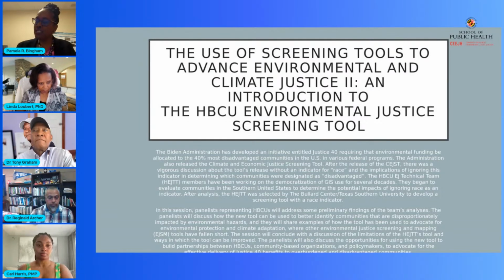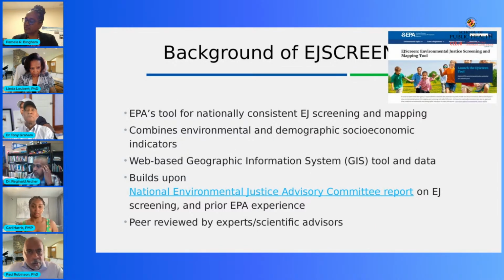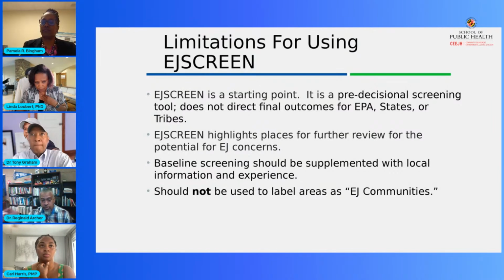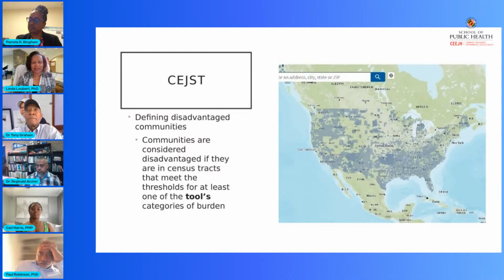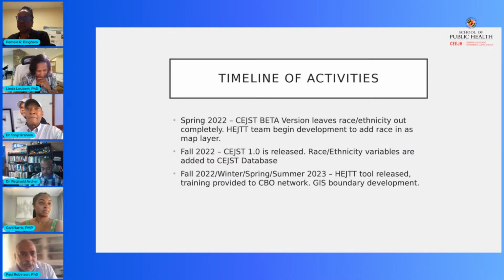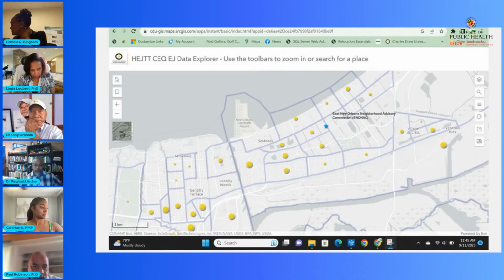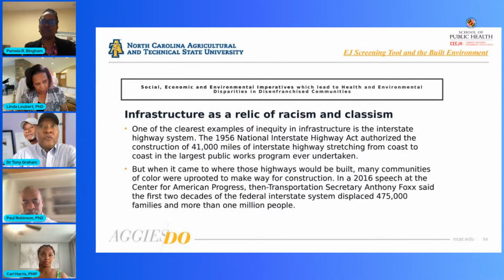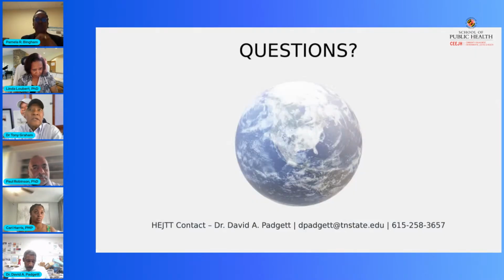2023Day2_1C: Use of Screening Tools to Advance Environmental and Climate Justice II: HBCU EJI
Use of Screening Tools to Advance Environmental and Climate Justice II: Introduction of the HBCU Environmental Justice Screening Tool